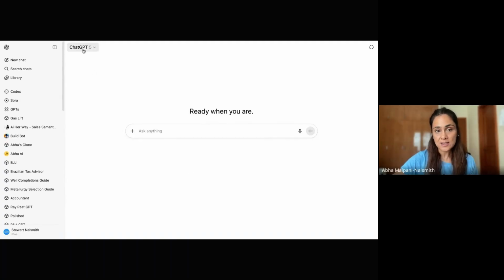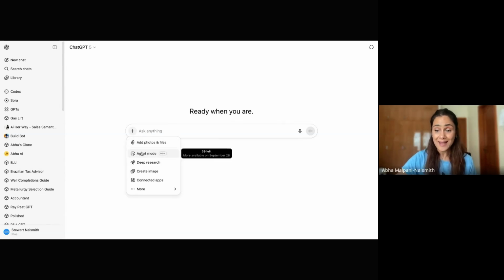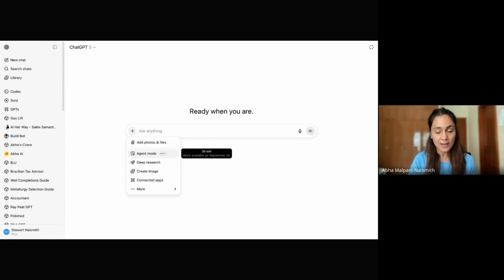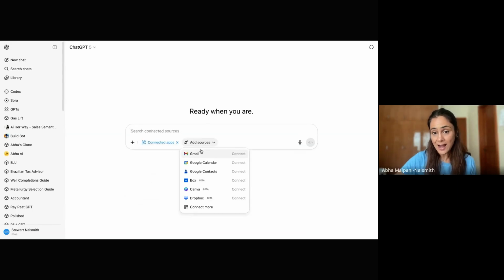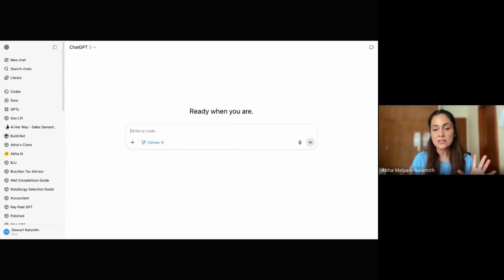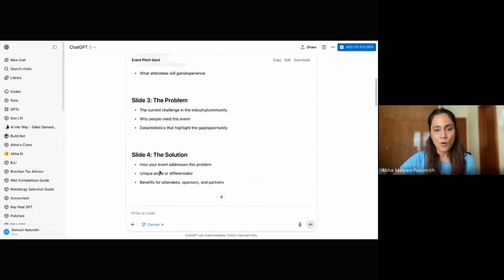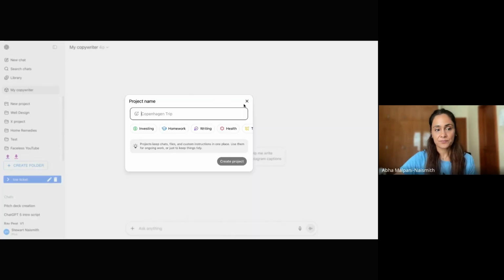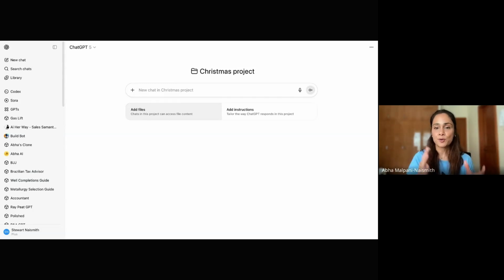ChatGPT-5: Everything You Need to Know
In this video, I’m giving you a simple, clear update on ChatGPT-5 — what’s changed, what hasn’t, and how it affects you as a business owner using AI to create content and grow your brand.

No tech overwhelm here. I’ll walk you through exactly what’s new, what features are actually useful, and what you can completely ignore for now.

You’ll learn:
- Why GPT-5 is now the only model you’ll see (and why that’s a good thing)
- What’s improved in writing, memory, speed, hallucinations, and accuracy
- Features like agent mode, projects, Canvas, and app connections — what’s worth playing with

You don’t need to change your process — but knowing what’s possible means you can start getting even more out of this tool.

Let’s keep this simple, strategic, and aligned with your business. You’ve got this. 💛

UPCOMING: Free LIVE webinar
Create 30 days of content you love in just 1 hour by using the latest updates in AI properly. Never stare at a blank page, or rely on a copywriter or designer, and save at least 10 hours a week!

AI-powered content and brand strategy for women building bold, visible businesses.

Join my free facebook group for using AI for your business